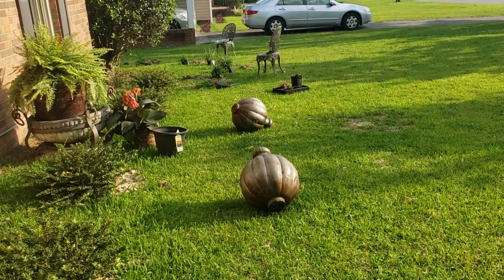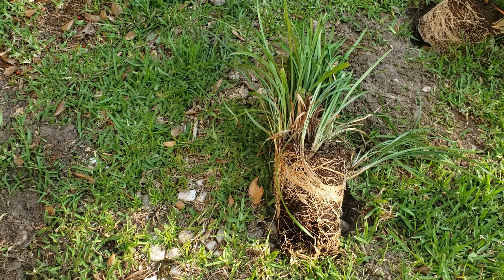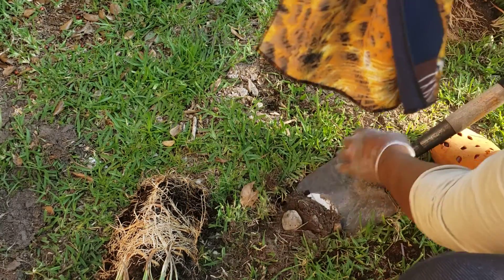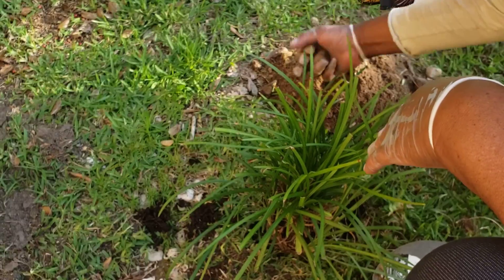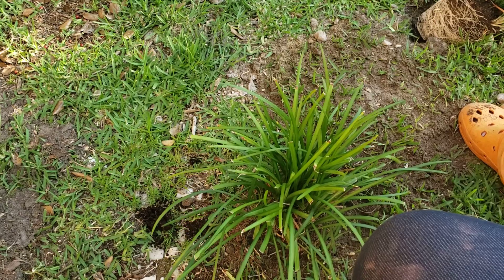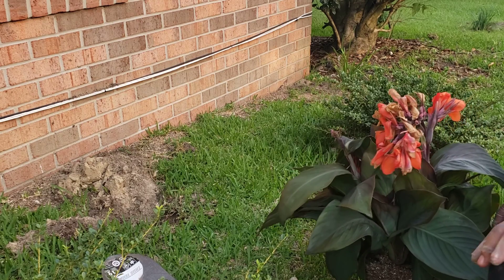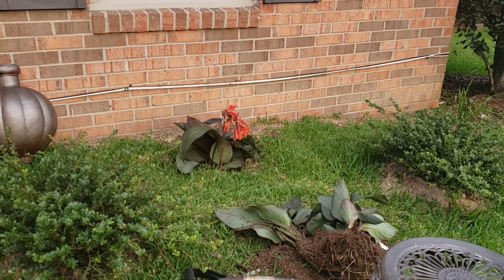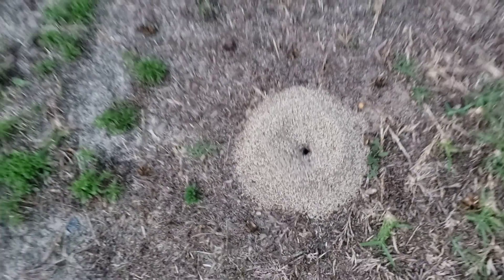Gardening Part 2: A facelift for my yard!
How to plant small border plants ( Blue Liriope) and red Canna Lily plants!